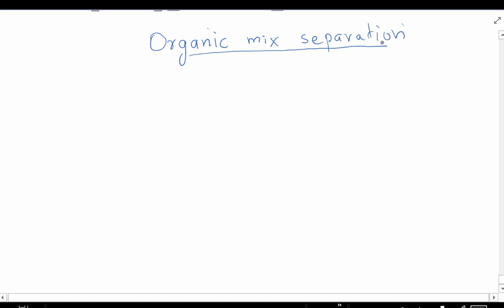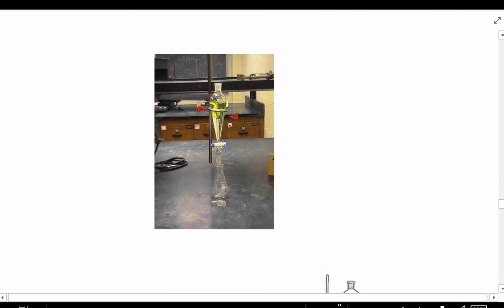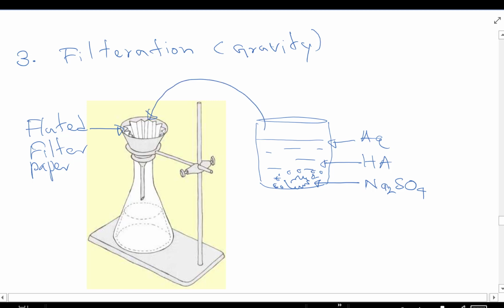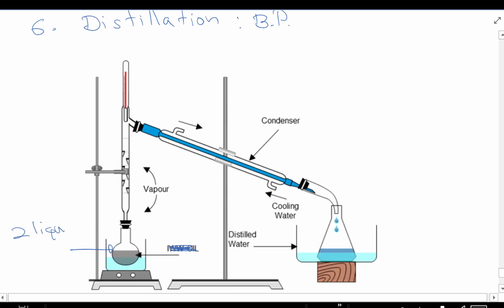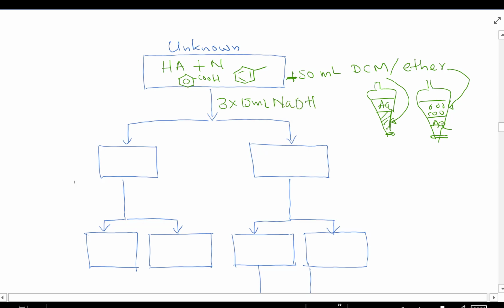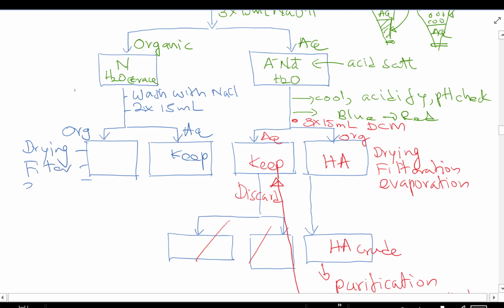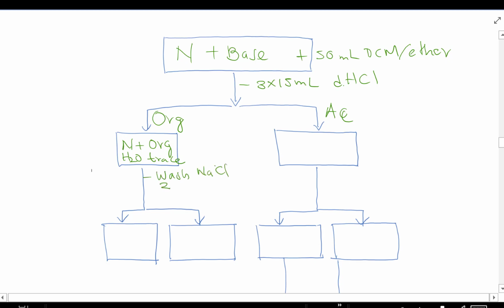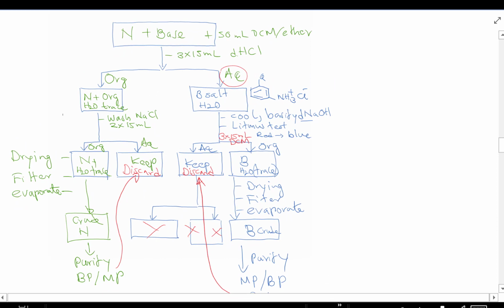Organic mixture separation; Acid & Neutral, Base & Neutral, flowchart, Important terms & techniques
Organic mixture separation; Acid & Neutral, Base & Neutral, flowchart, Important terms & techniques;  Solvent extraction, Gravity filtration, acidification, basification, litmus test, distillation, melting point, boiling point, refractor index, datasheets, CRC book read. organic labs at UBC, SFU, BCIT, UFV, Kwantlen, Capilano, and other organic chemistry courses.